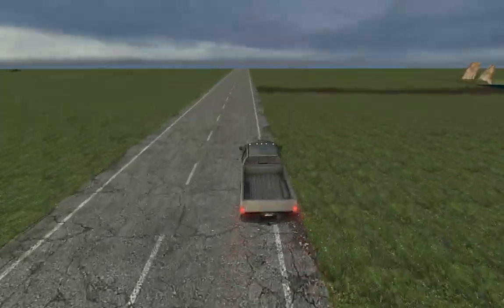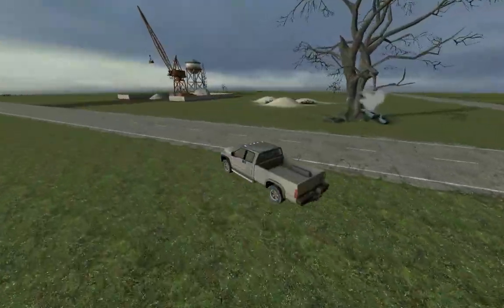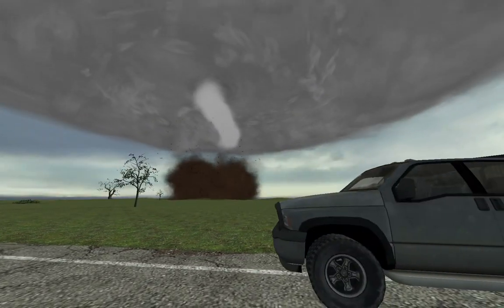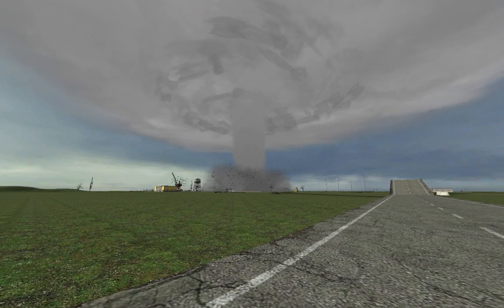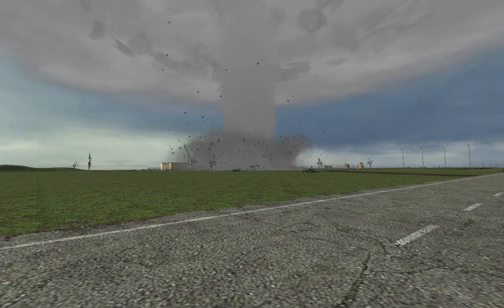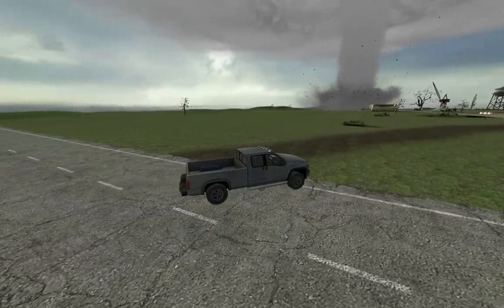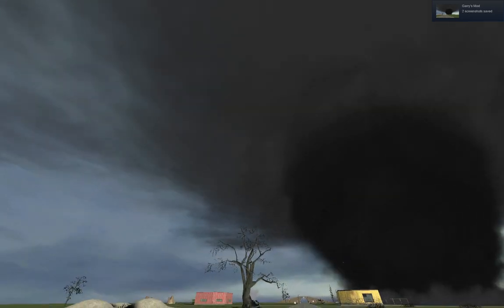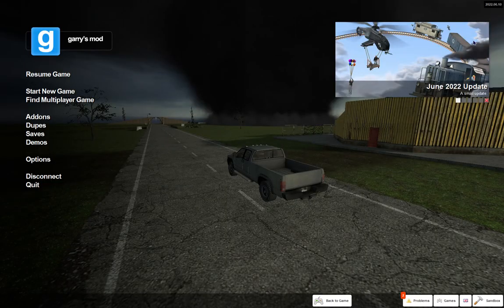XTwisters - Gameplay #5 (PART 1)